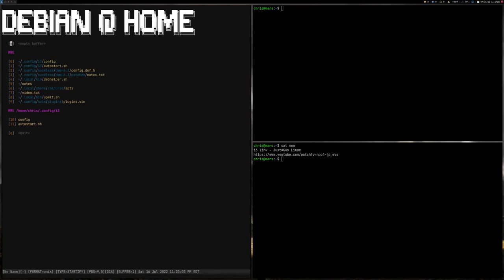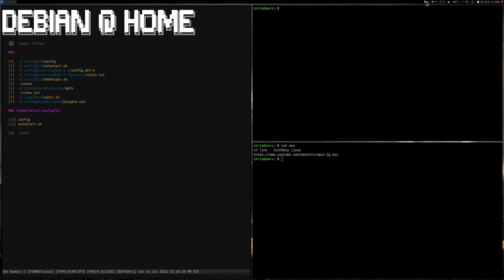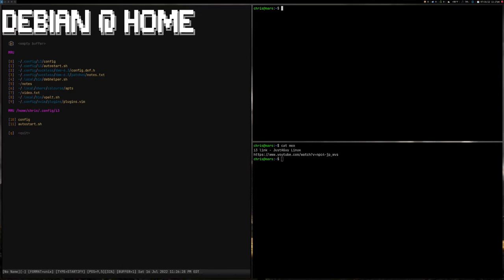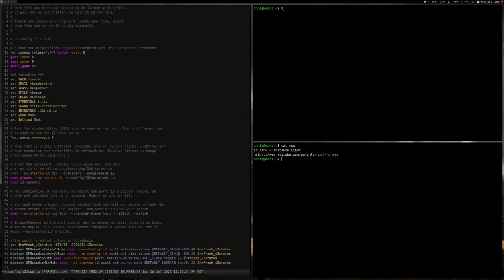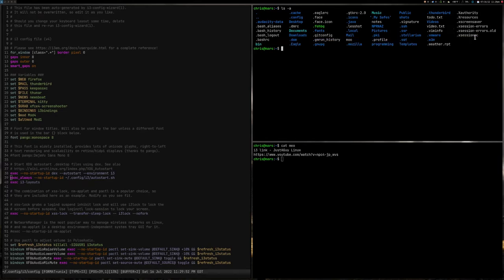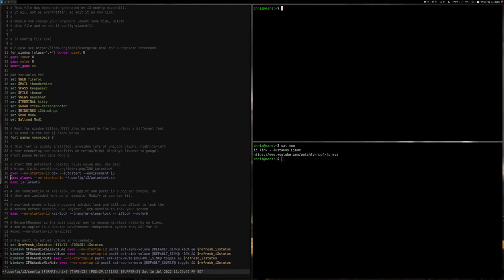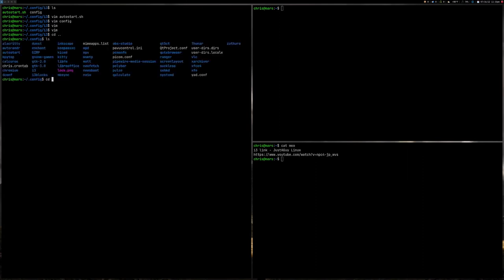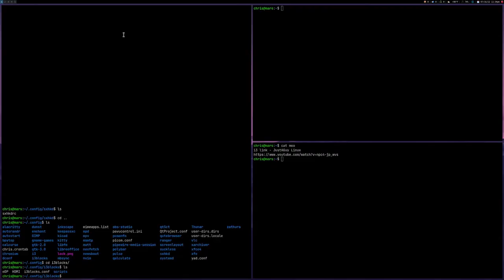i3gaps workflow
In this video I take a stroll down memory lane by revisiting my very first window manager, i3. It is far different from my first install featuring incorporation from Luke Smith and his LARBS.